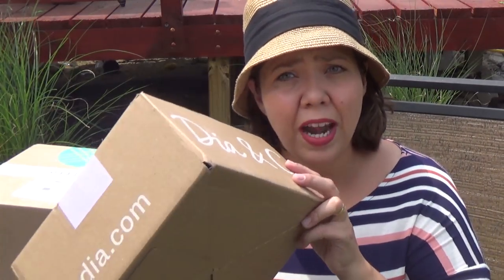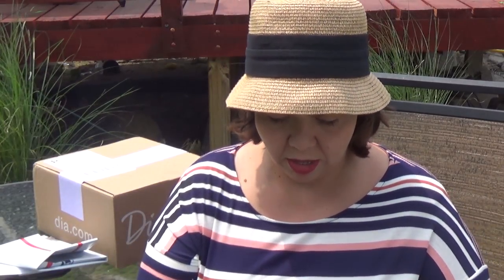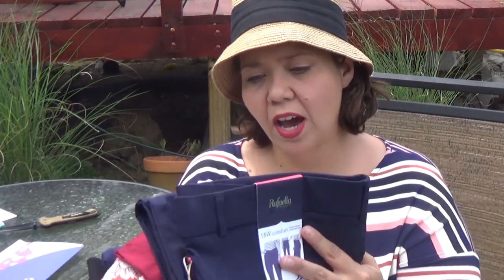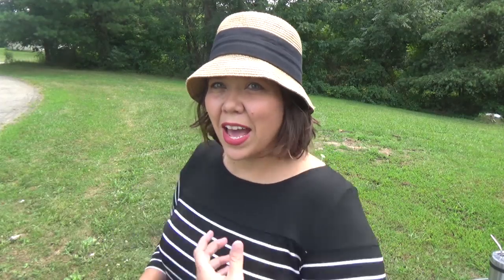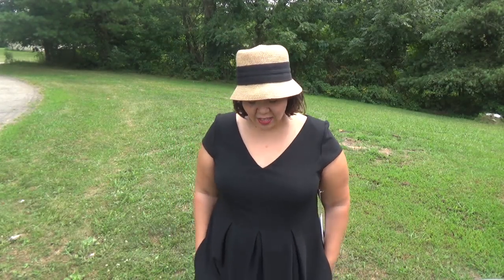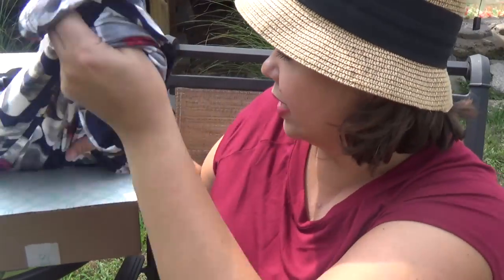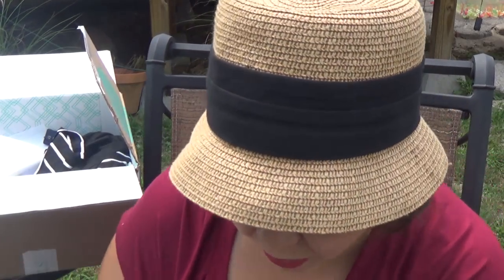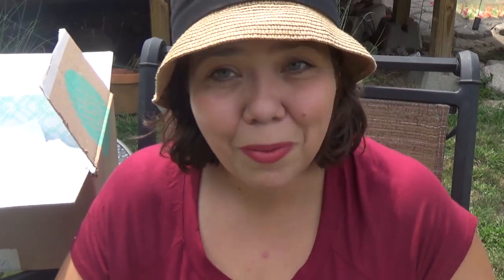Dia & Co. Vs Stitch Fix: Plus Size Clothing Subscription Box Showdown With Try On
Cris is unboxing 2 plus size clothing subscription boxes and showing you what's inside her Stitch Fix Plus Size box and her Dia & Co box.